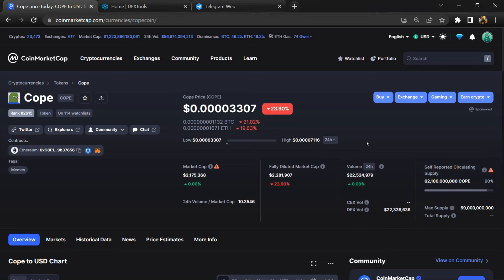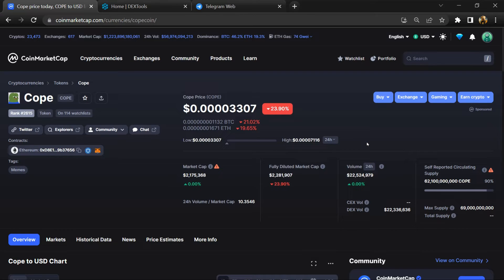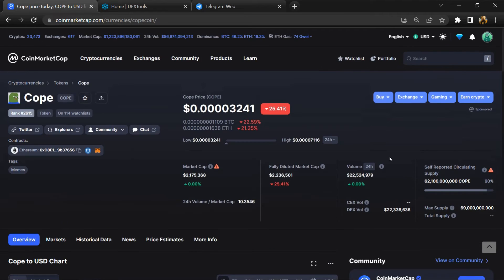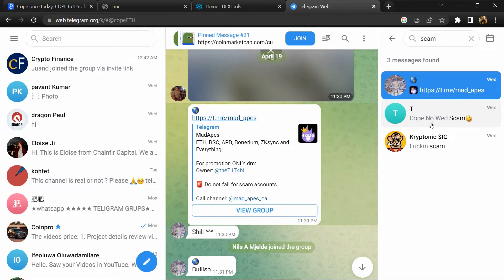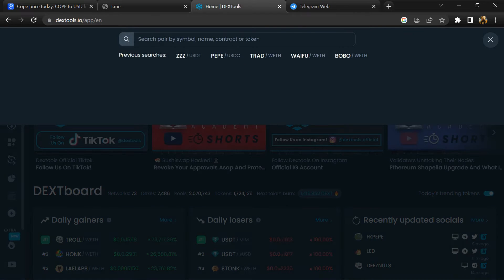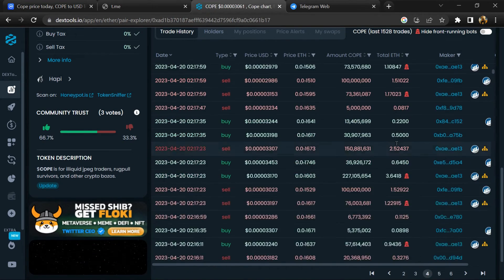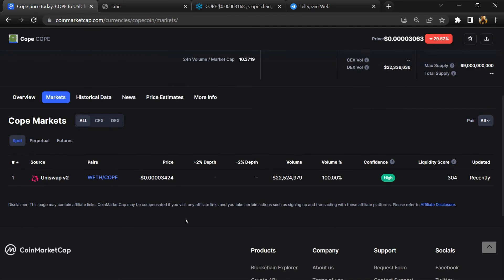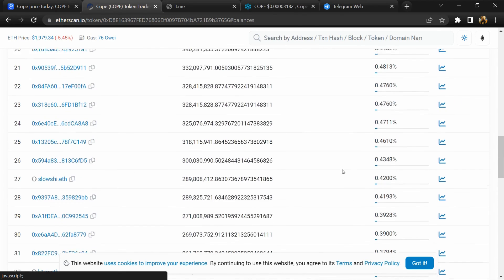Is Cope (COPE) Token Legit or Scam ??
In this video, I am going to share that Cope (COPE) Token is legit or a scam. I have made videos based on online data, I am not a financial advisor investing in crypto at my own risk.